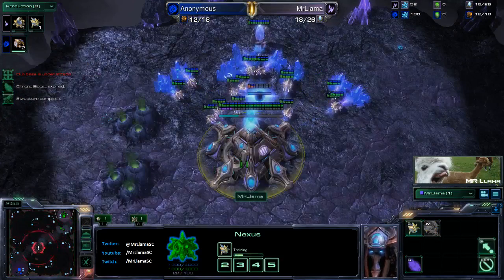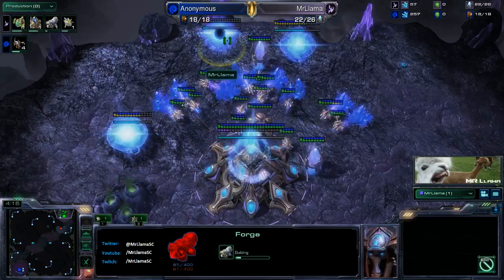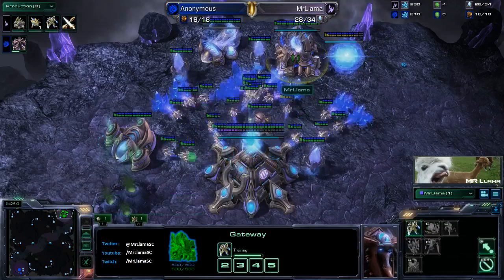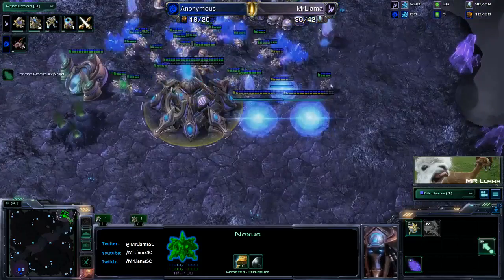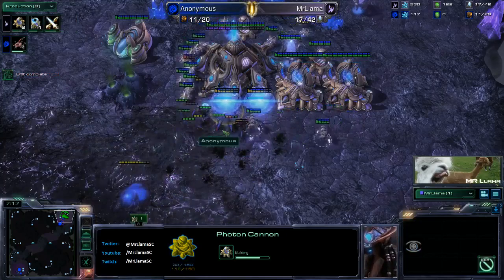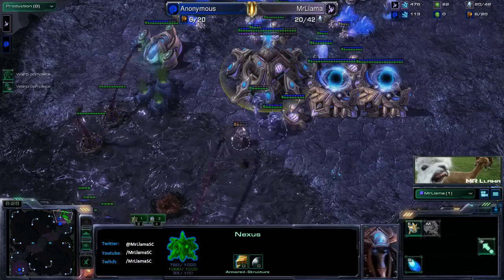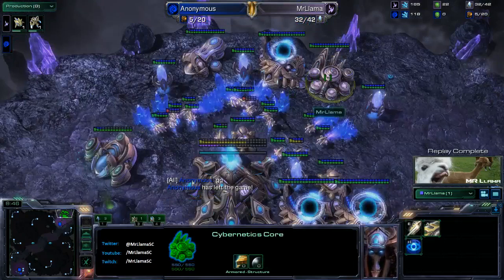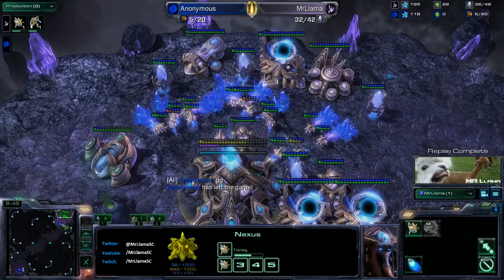Winning With Ease: Defending 6 pool into proxy hatch + spines (PvZ)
In this game I show how to defend against a 6 pool that is followed up with a proxy hatch and spines in the main.